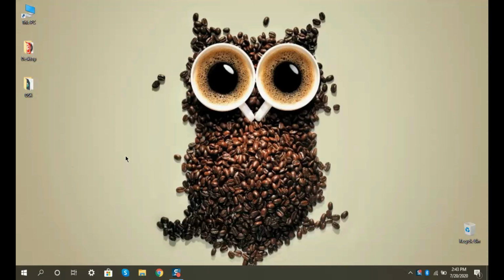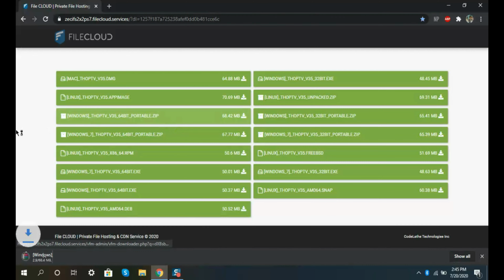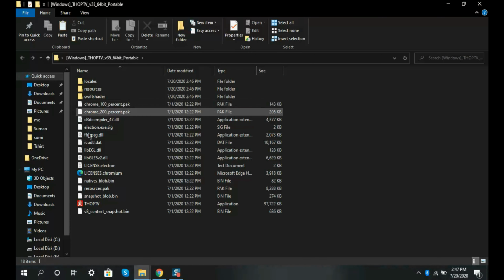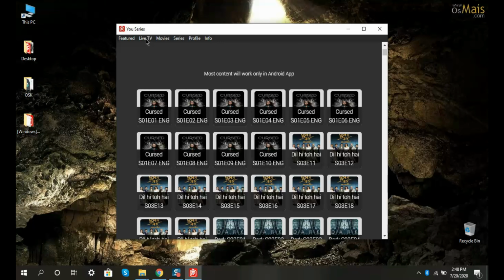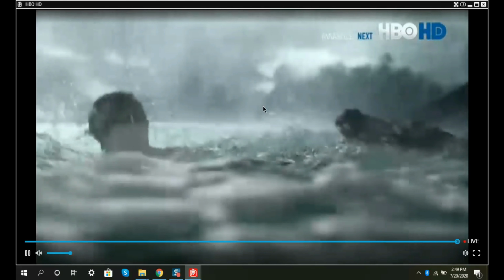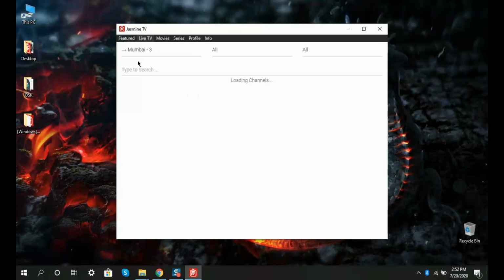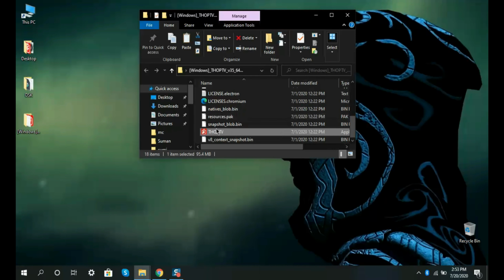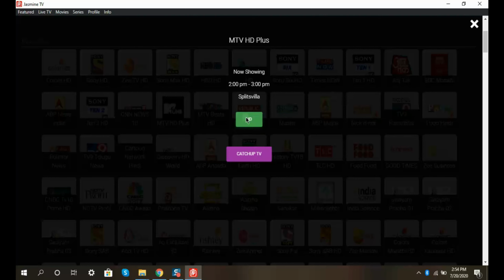Free Live Tv on Laptop/PC/Computer | Watch Free Live Tv | Watch Free Movies | Watch Free Series